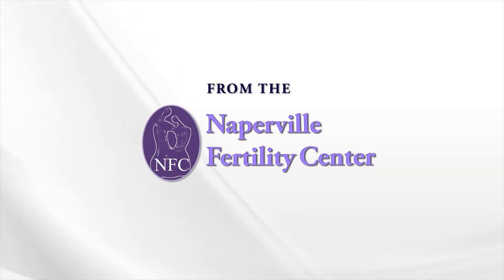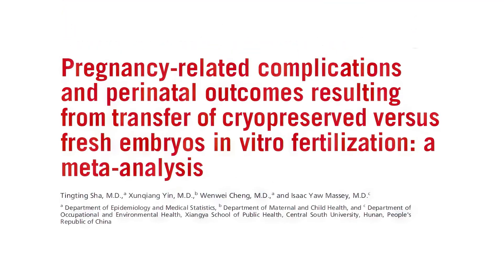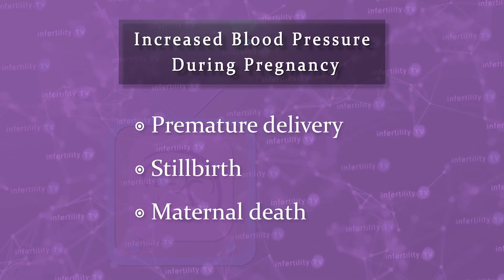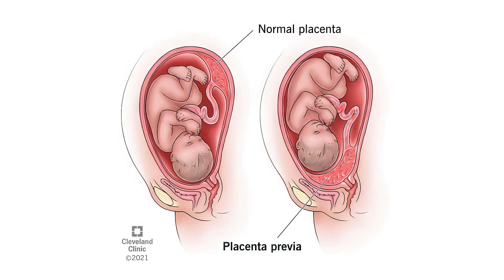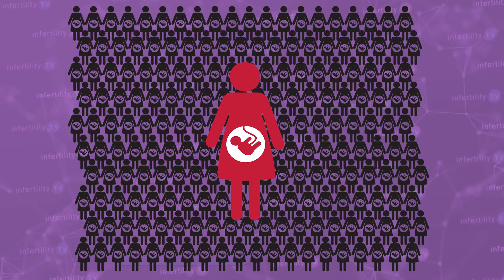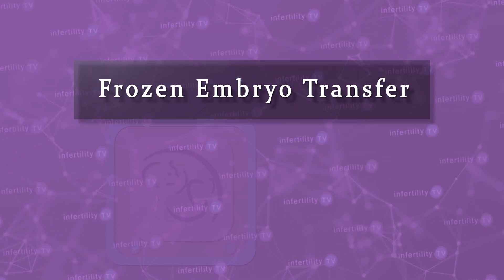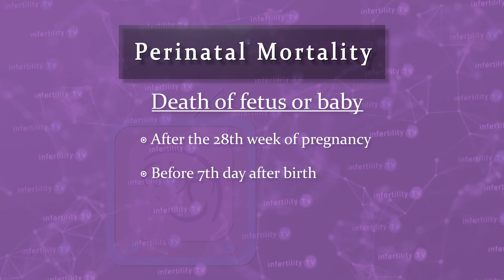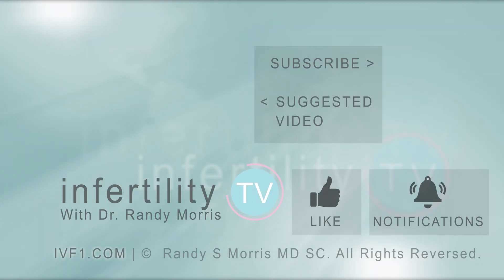IVF Embryo Transfer - Do frozen embryos have less pregnancy complications?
Pregnancy rates are higher with frozen embryo transfer compared to fresh but which one is safer?  Dr Randy Morris MD-The BOARD CERTIFIED fertility expert reviews the complications rates of each.

Chapters
0:00 Introduction
0:40 FET is becoming more common
1:00 Comparison of complication rates
1:28 Preeclampsia / High blood pressure during pregnancy
2:02 Gestational diabetes
2:20 Post - partum hemorrhage
2:33 Placenta previa
2:57 Placental abruption
3:15 Premature delivery
3:53 Perinatal mortality